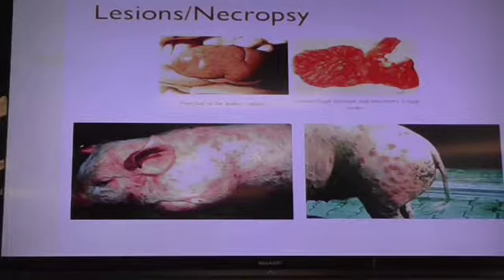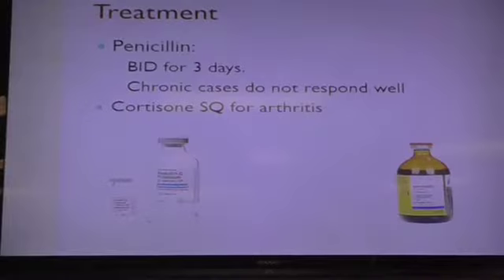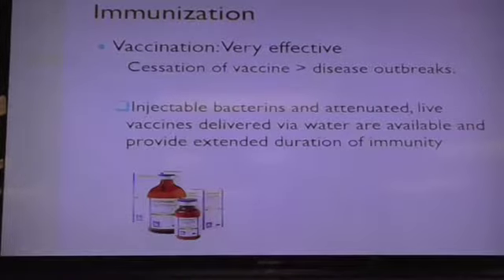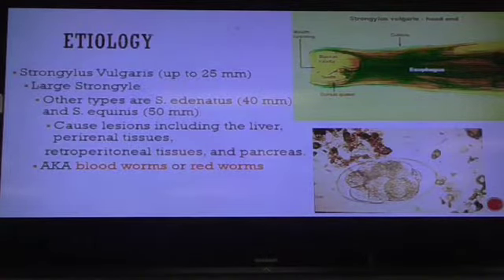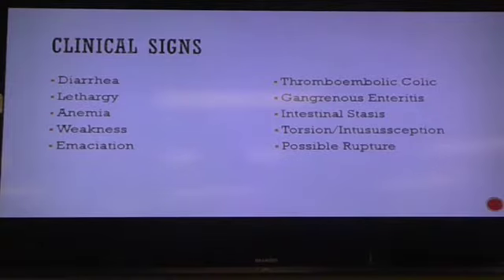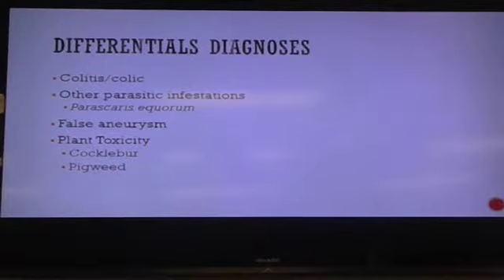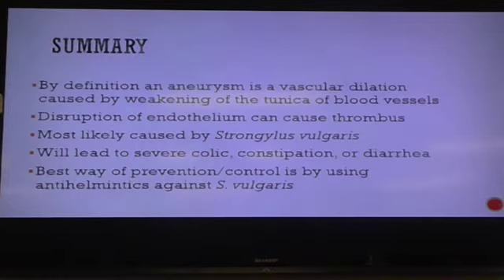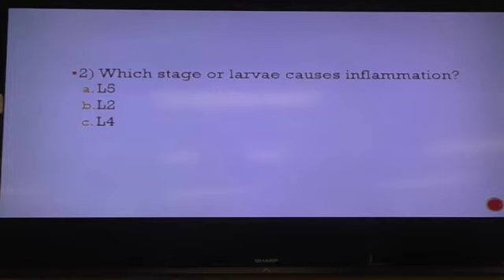Pathology - Vermenous Arteritis in the Equine